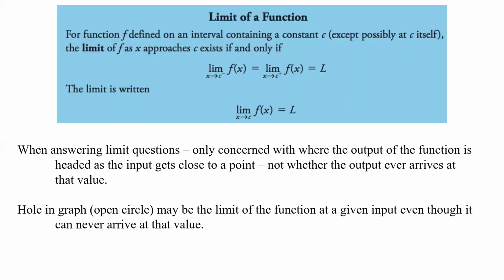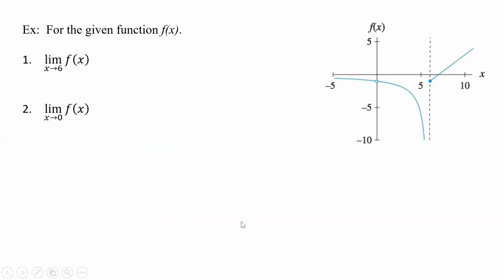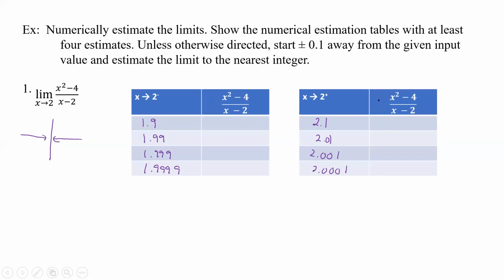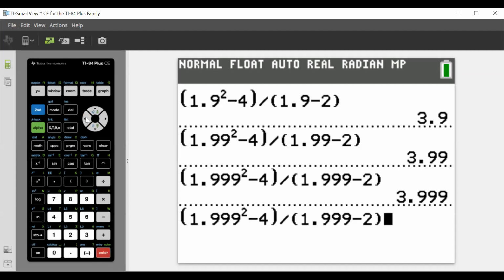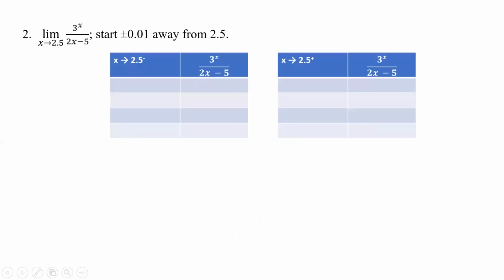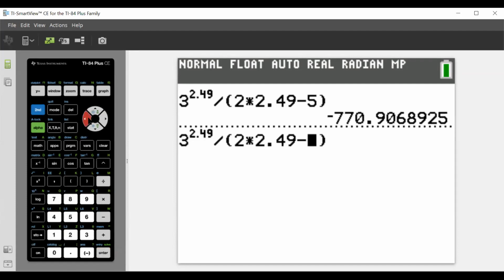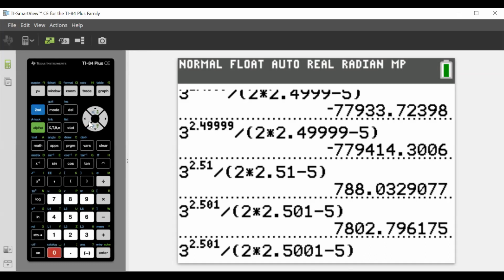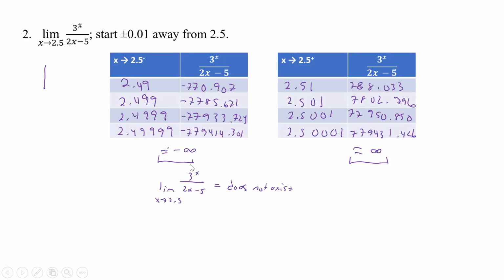1.3 Lecture Pt II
Lecture:  1.3  Limits and Continuity Pt II